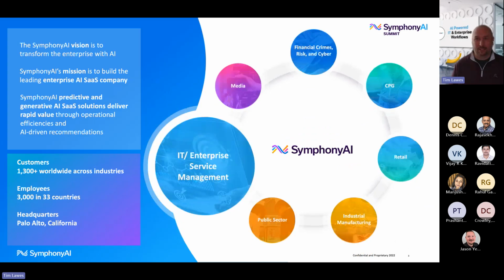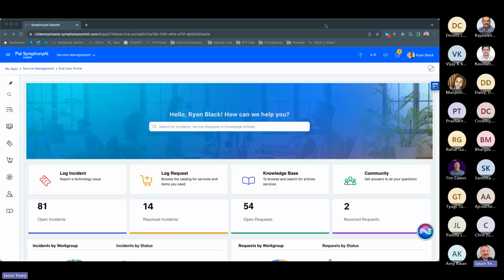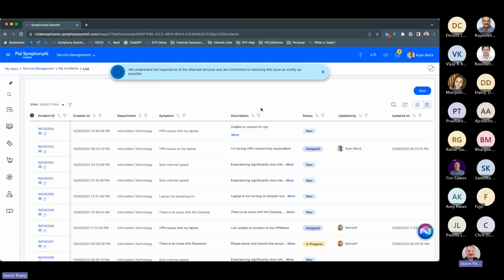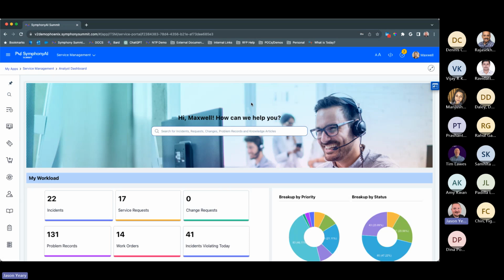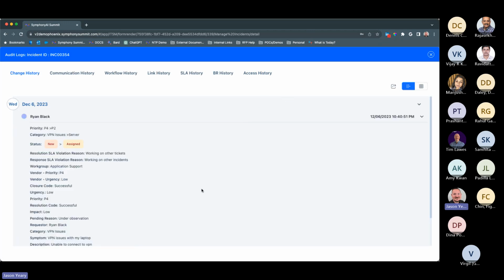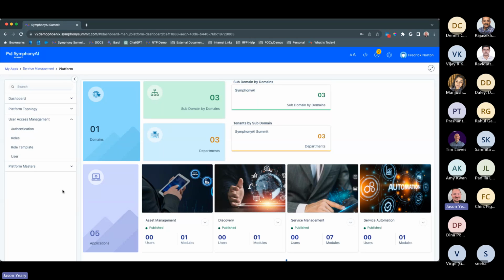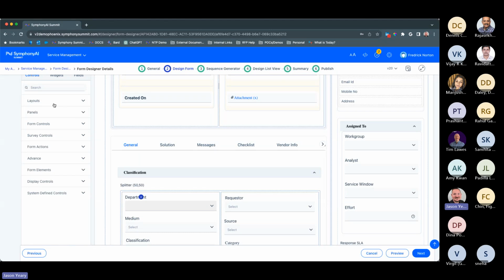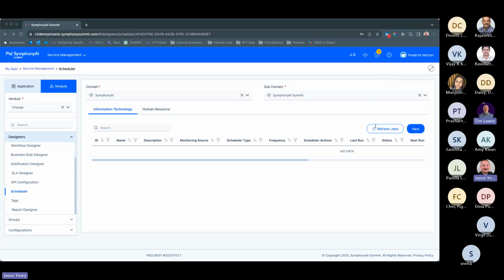Webinar: IT Revolution: Enhancing Operations with Cutting-Edge AI in ITSM and ITAM Integration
Experience the transformative power of AI-driven IT Service Management (ITSM) seamlessly integrated with IT Asset Management (ITAM) in our upcoming webinar!

Are you ready to redefine the employee experience and supercharge productivity with cutting-edge AI technology? Join our webinar to witness the synergy of ITSM and ITAM. Here's what you can expect:

- **More Efficient and Rapid Incident Resolution:** Discover how streamlined processes and real-time data access can lead to faster incident resolutions, minimizing downtime and maximizing productivity.

- **Proactive Asset Management:** Learn how to optimize your IT assets and infrastructure, ensuring they are utilized to their full potential while reducing maintenance costs.

- **Cost-Effective Financial & Service Delivery Decisions:** Make informed decisions that directly impact your bottom line. Align your financial and service delivery strategies for maximum efficiency.

- **Improved User Experience:** Happy users are productive users. Explore how our solution enhances the end-user experience, boosting overall satisfaction and engagement.

- **Reducing Operational Costs and Risks:** Unifying ITSM and ITAM eliminates duplication and inefficiencies, resulting in reduced operational costs and mitigated risks.

Don't miss this opportunity to experience the SymphonyAI Summit Unified Service & Asset Management solution in action.

Speakers:
- Jason Yeary, Sr. Solutions Consultant, SymphonyAI Enterprise IT